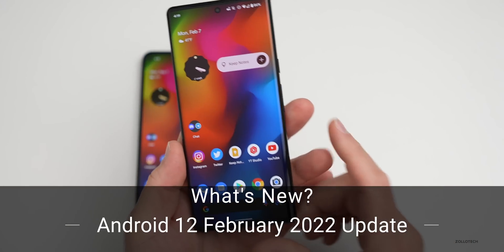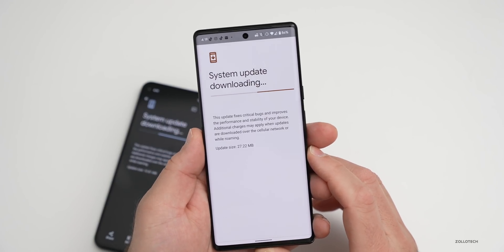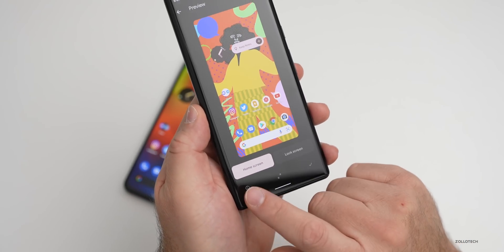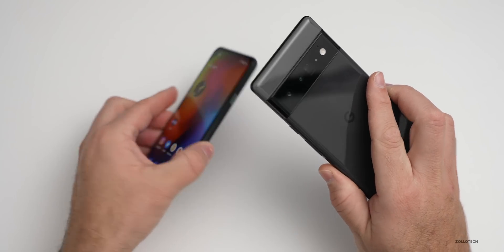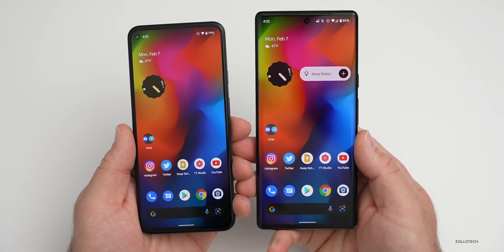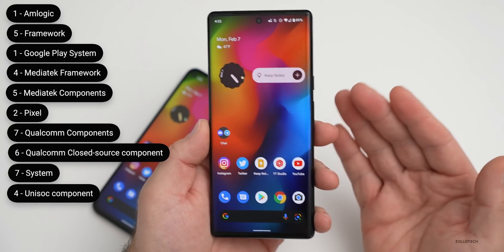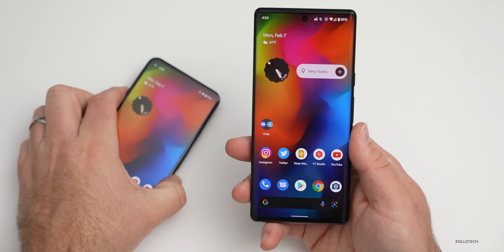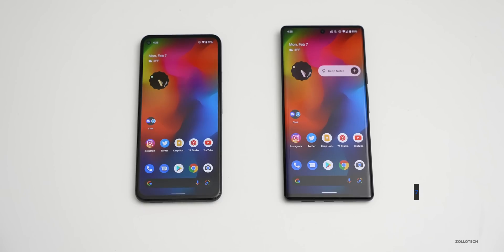Google Pixel February 2022 Update is Out! - What's New?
Android 12 February 2022 Monthly Security update and patch is out to all supported devices. This update brings new Wallpaper to celebrate Black History month, plus bug fixes and security updates. This is also the last updates for Pixel 3 and Pixel 3 XL. The update may also be available for Android One devices, Note 20 Ultra, Samsung S21 Ultra and more. In this video I show you all the new features and changes that come with the February 2022 Pixel update using the Pixel 5a 5G and Pixel 6 Pro.

*** Time Codes***
00:00 - Start
00:11 - Supported Devices
00:21 - Size
00:38 - Samsung Update
01:00 - Pixel 3 and Pixel 3 XL
01:11 - Versions and Build Number
01:28 - Changes and Updates
02:40 - Bug Fixes and Updates
04:00 - Security Updates
04:40 - Pixel Feature Drops
05:15 - Performance
05:58 - Battery life
06:25 - Conclusion
06:42 - Outro